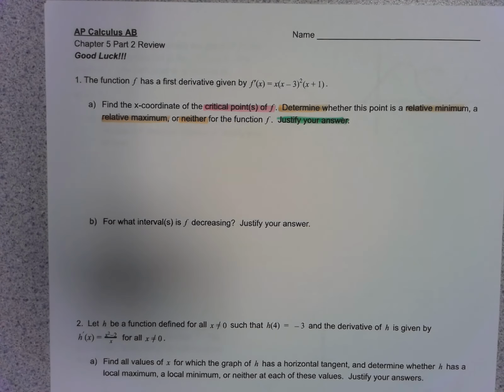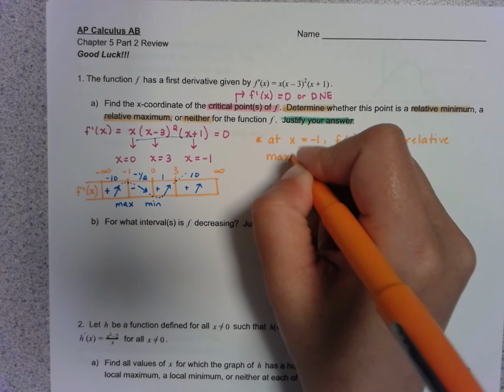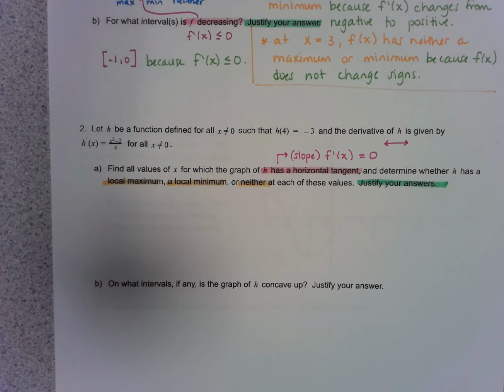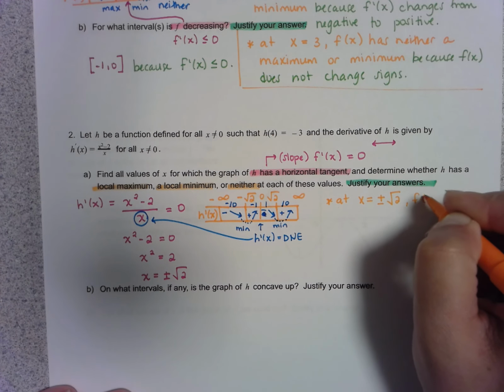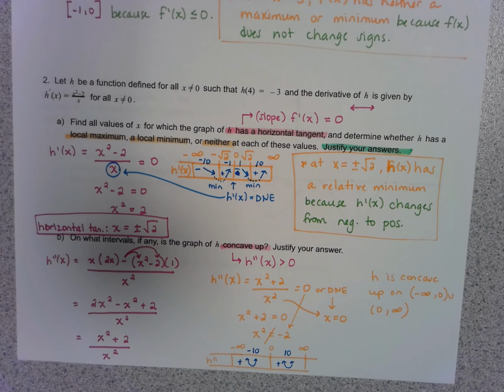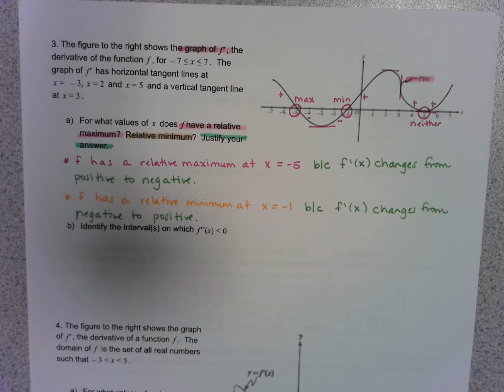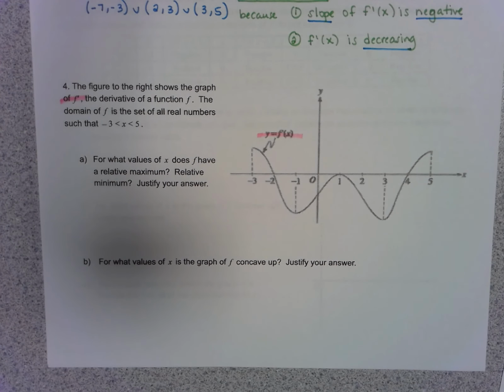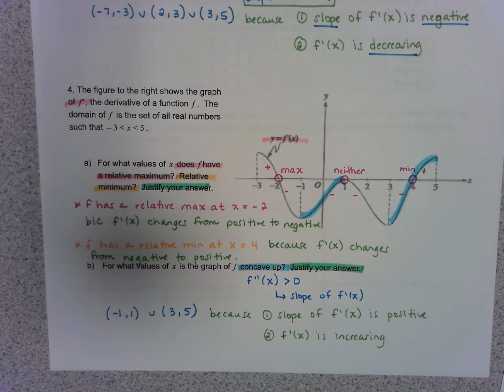AP Calculus AB Chapter 5 Part 2 Review Answers #1-4 2019-2020